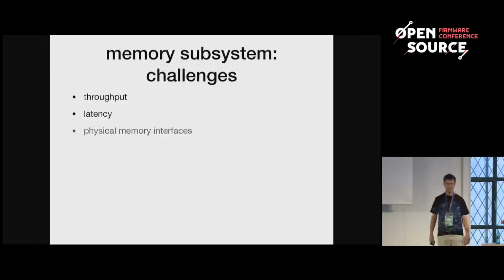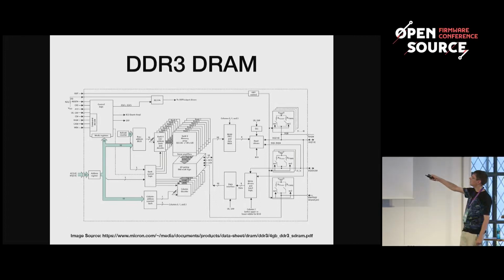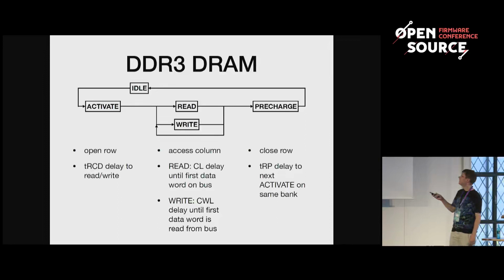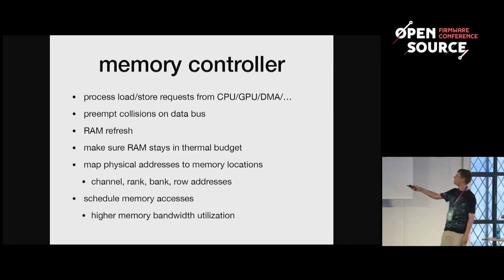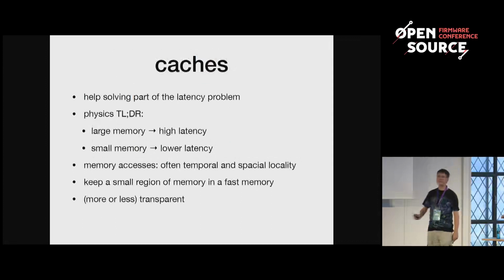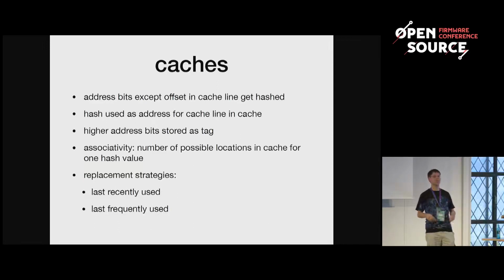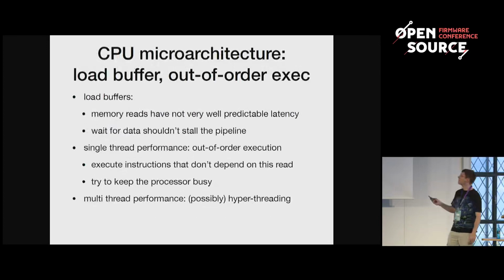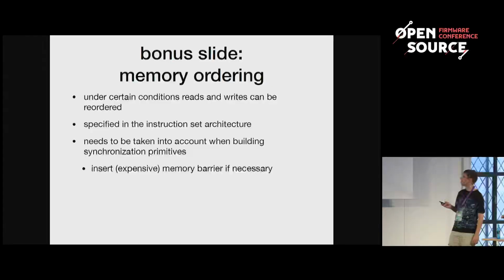Why memory is a hard problem in modern computer architectures Felix Held